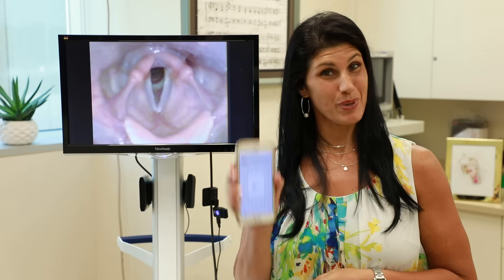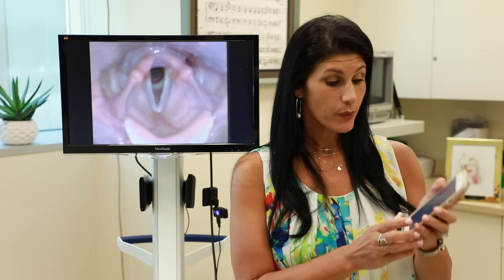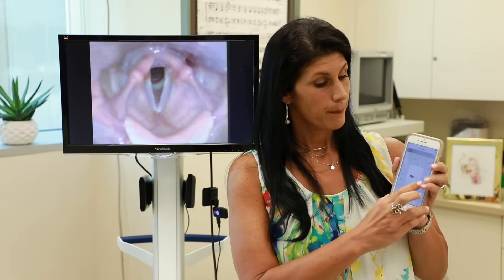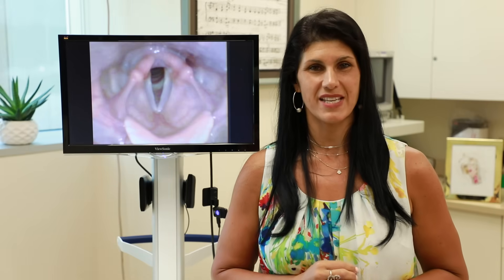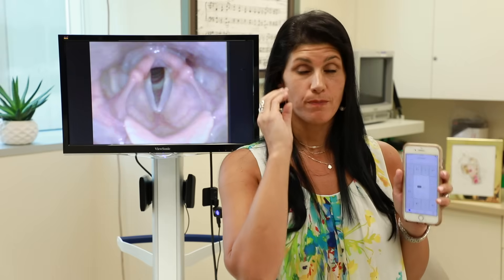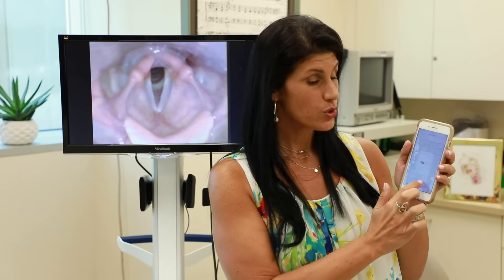Vocal Function Exercises UPDATED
Vocal Function Exercises (VFE) are research based exercises designed by Joseph Stemple to strengthen laryngeal musculature and improve vocal cord closure while optimally using the subsystems of voice production (respiration, phonation, resonation).